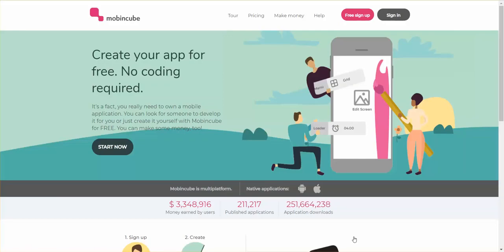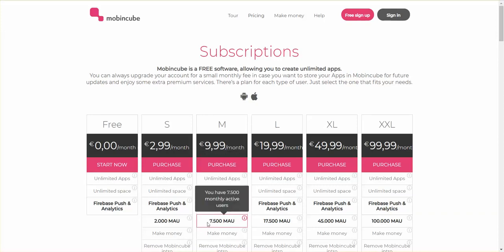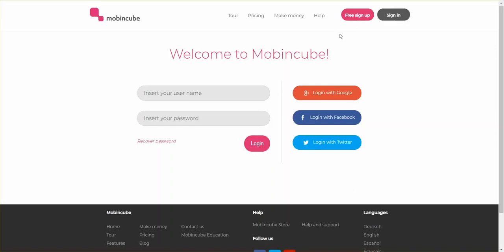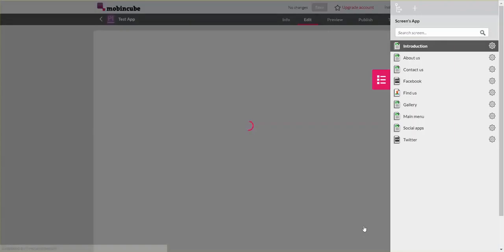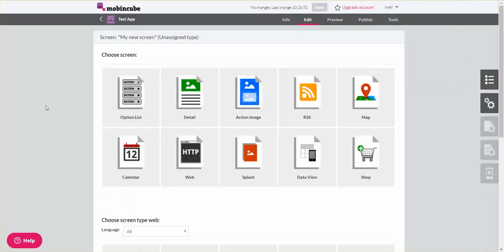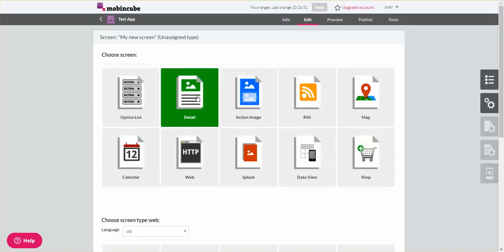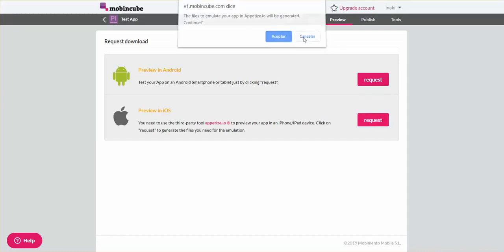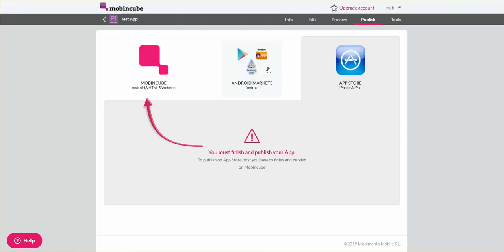Create your own Android and iOS app without programming with Mobincube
This video is a quick tour to understand the basics of Mobincube, one of the most popular tools to build mobile apps without programming.